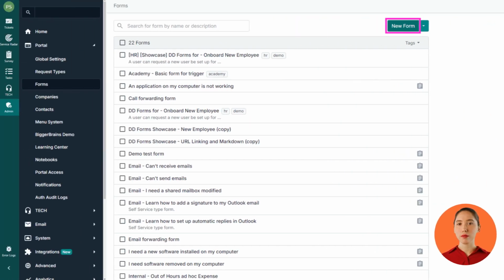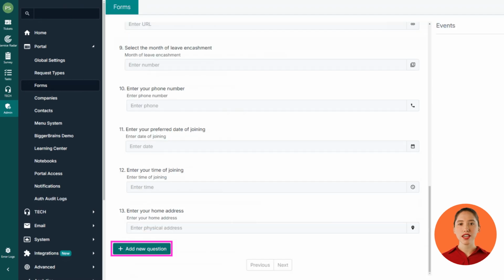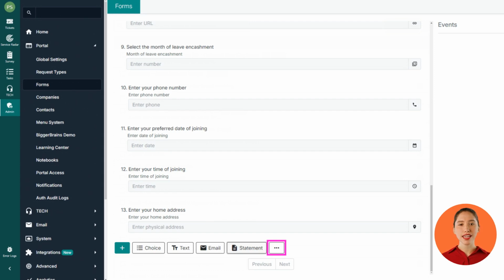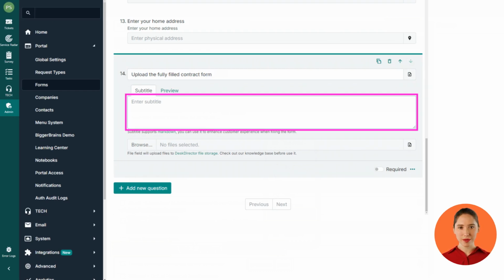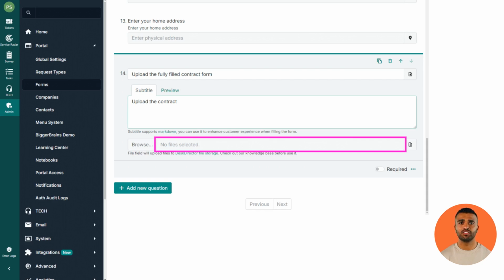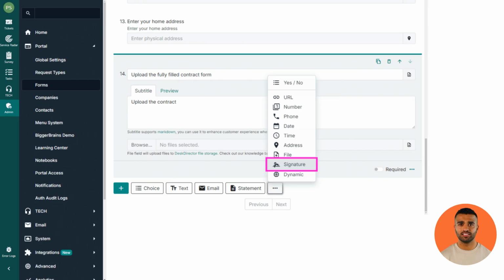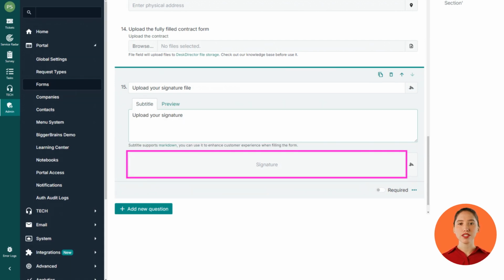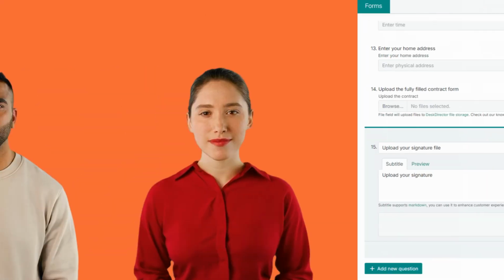Fun with Forms - Implementing Upload File and Signature Controls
Welcome to Fun with Forms! DeskDirector Forms are an integral part of the ticketing system. In this tutorial, we'll explore the upload file and signature controls, and how to apply them effectively. These controls make it easy for you to collect these specific types of data from your customers.